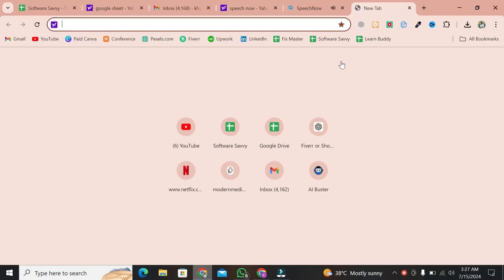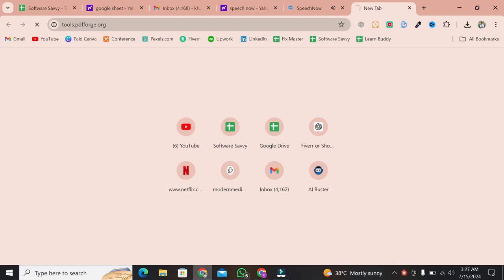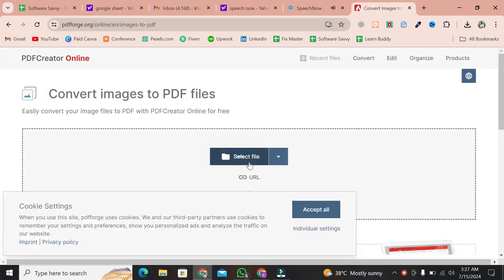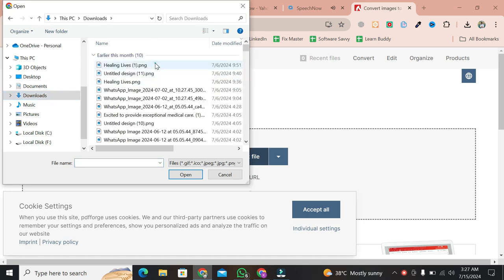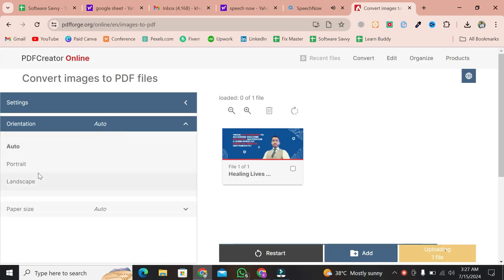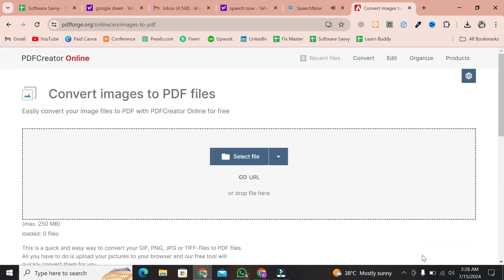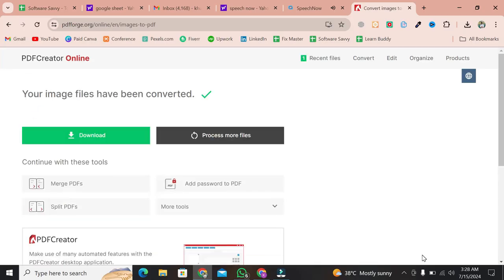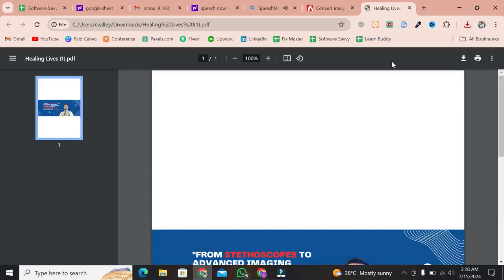How To Make PDF In Laptop